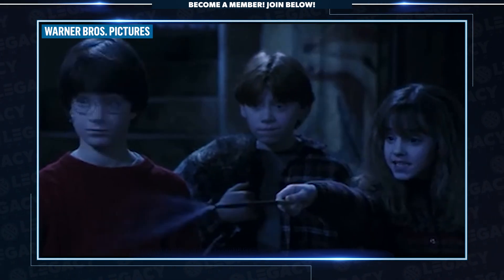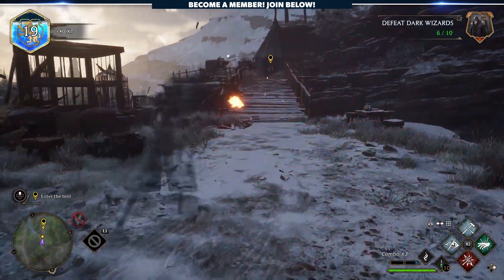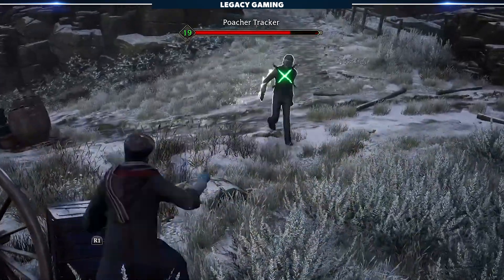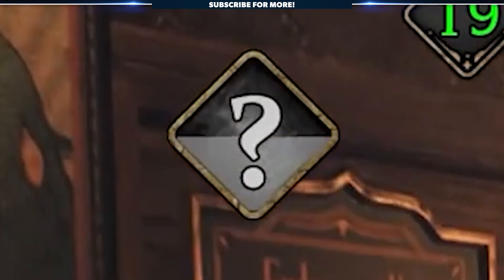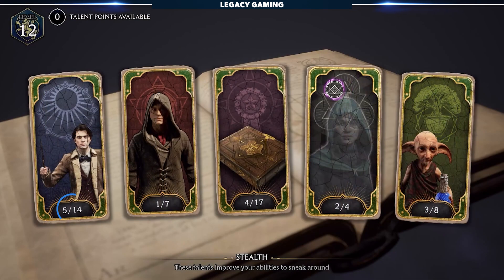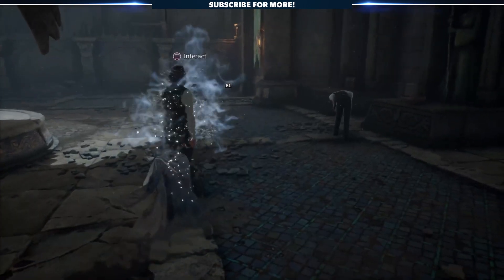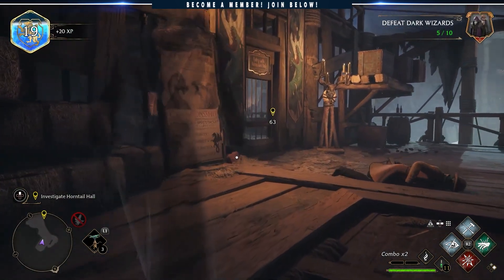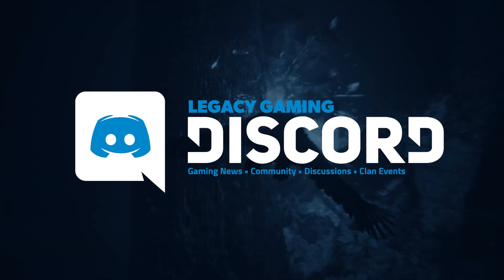Is Stealth Broken in Hogwarts Legacy? An Honest Look At An Important Gameplay System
Stealth is an interesting aspect of the Hogwarts Legacy experience, but up until this point it wasn't clear just how broken the system truly is. In this short video Codiak breaks down some recent footage showcasing stealth, discusses why it's broken, and discusses how the system could be utilized to exploit the game.